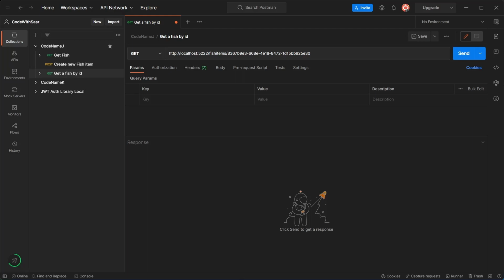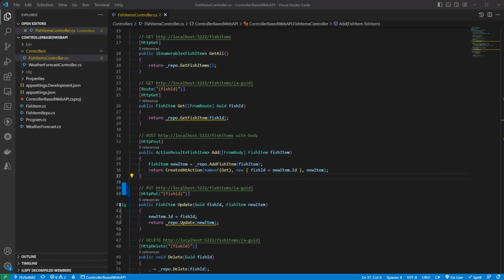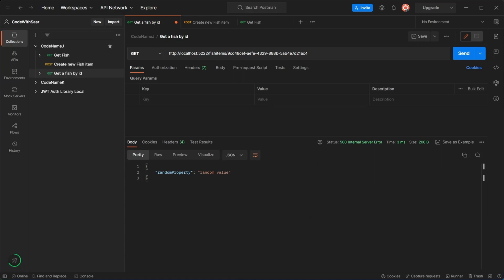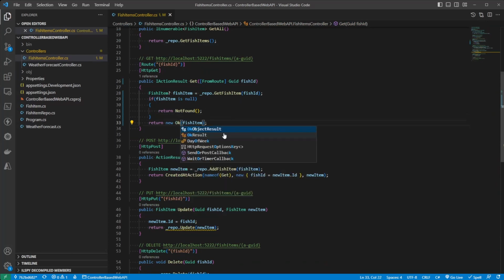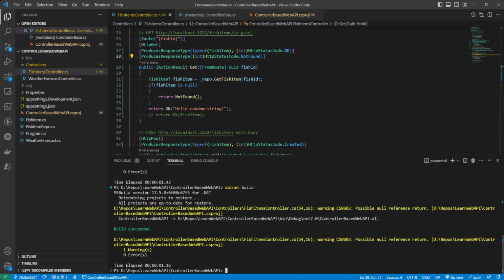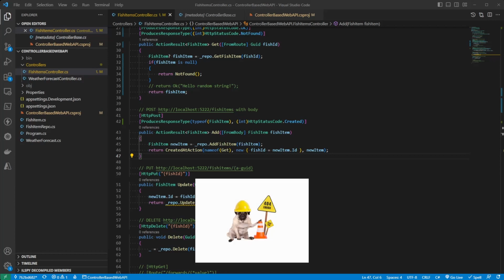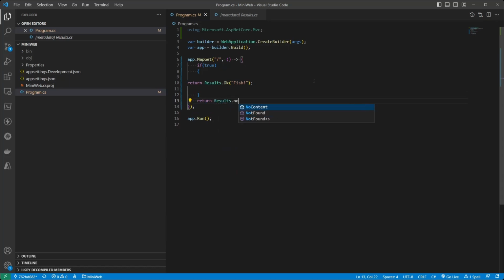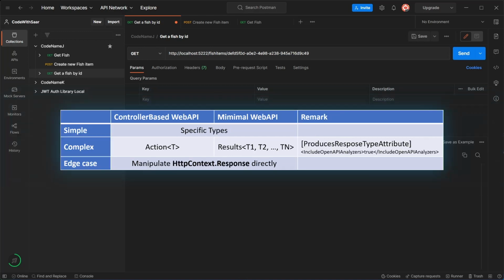ASP.NET Core WebAPI Response Return Types | .NET fullstack dev - 012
🍿 Choosing the right return type for your Web API action method is important for providing a clear and consistent response to the client. This is the 5th video in a series on building a backend and will learn to pick the correct return type.

➡️ Or if you are only interested in channel content: @CodeWithSaar.

🧩 Resources

🔖 Chapters

00:00 Fishcard overview
00:41 What does a Response look like - status code, body, and headers
03:14 Set status code and body manually
04:08 Why not do it manually
05:32 How to use IActionResult instead
08:30 Using ProducesResponseType attribute and turn on the compile time validation
11:08 Strong-typed ActionResult of T
12:23 The use of CreateAtAction method
14:26 The static Results class in Minimal API
16:36 Use IResults and strong-typed Results of T1, T2 ... TN in the controller based API.